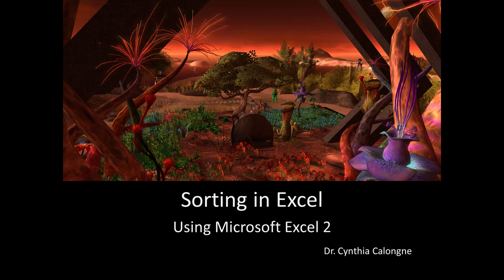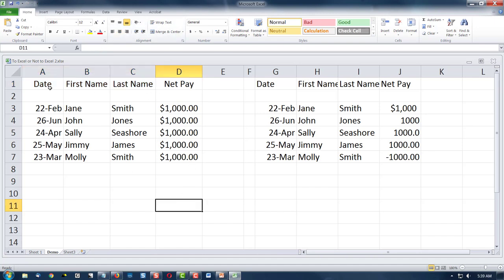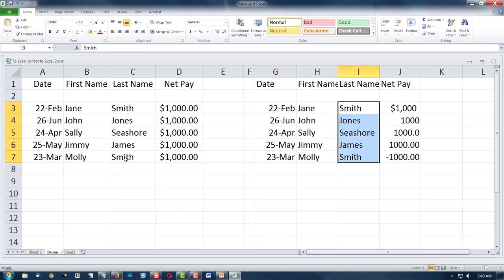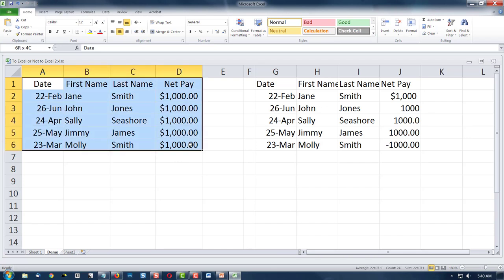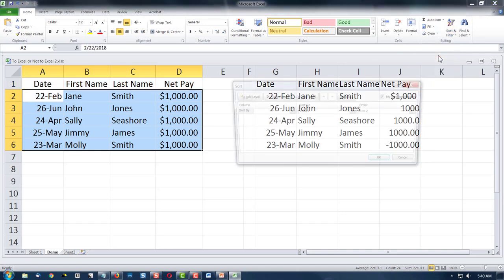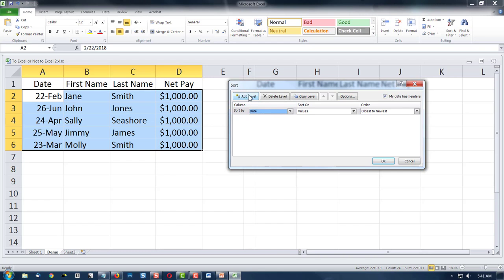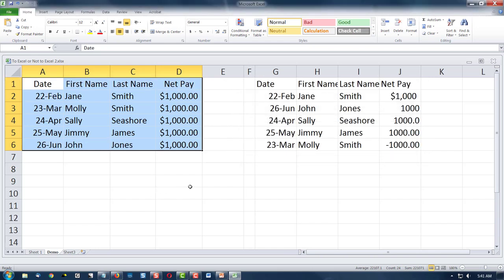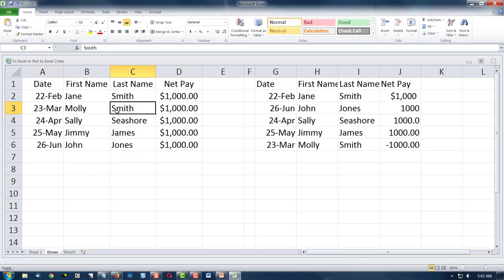Sorting in Excel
The Sorting in Excel video demonstrates how to sort data by date and last name. It displays the result next to the original data for easy comparison.

This video is an Open Education Resource in the Colorado Technology Literacy open course.

Dr. Cynthia Calongne created the opening image from her 3D exhibit at the Virtual Worlds Best Practices in Education visualizing a Martian Worlds Faire.